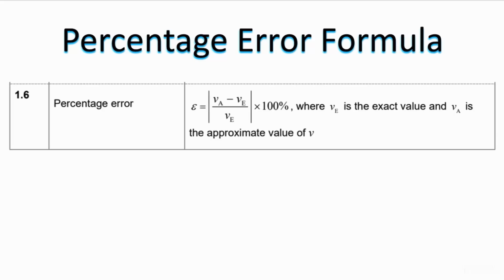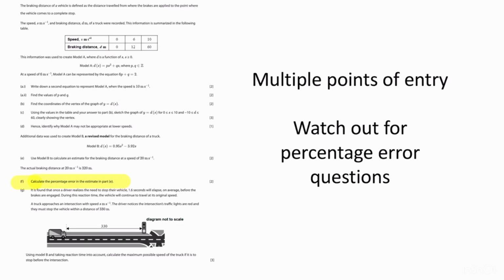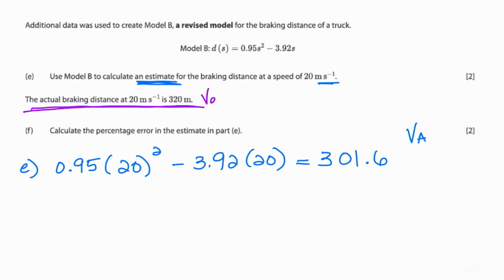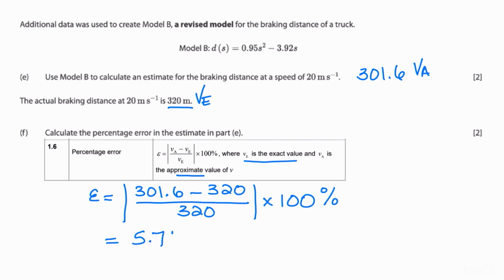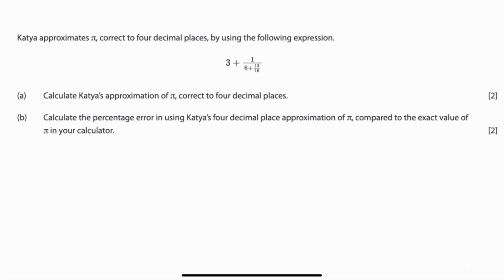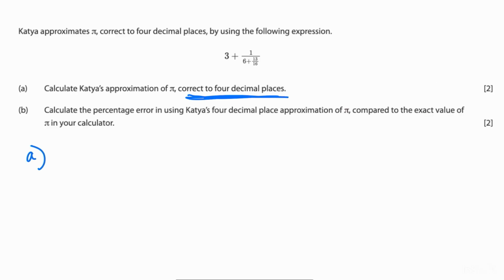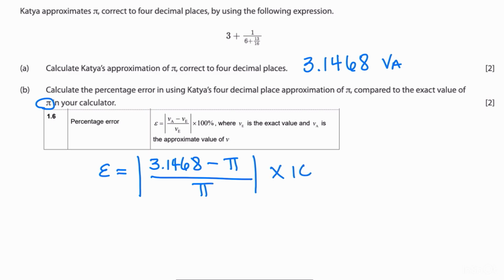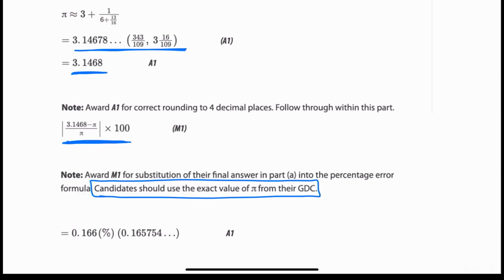Percentage Error Formula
Percentage Error in IB Math AI SL

In this video, we walk through how to use the percentage error formula straight from the IB formula booklet so you’re ready for exam day. I’ll show you:

✅ Why it’s important to always reference the formula booklet (so you don’t confuse Va and Ve)
✅ How to set up your work so you still earn method marks even when Paper 2 questions look tough
✅ The common mistakes students make on percentage error — and how to avoid them

Remember: even if the final answer feels out of reach, showing correct working steps can still earn you points on the IB exam!

My channel is here to help you say, “Yes, I can do math” with confidence!

🎒 My favorite school supplies:
✏️ Graphing Notebook
🖊️ Pilot G2 Pens (0.7mm, pack of 4)